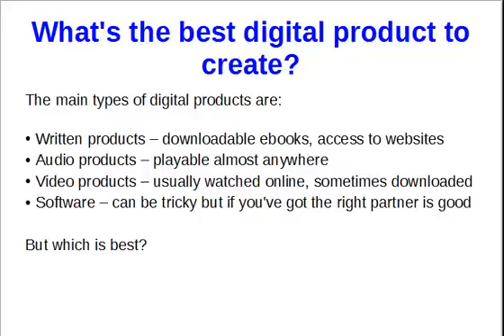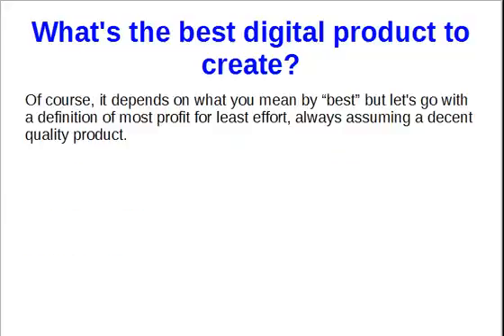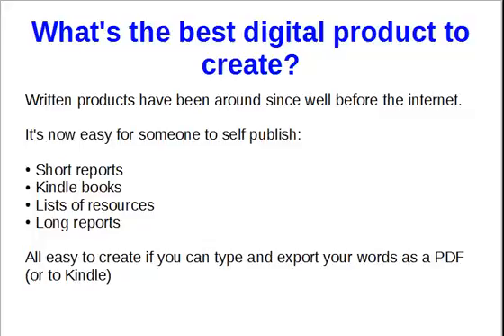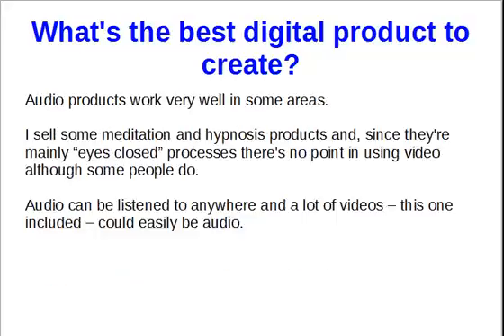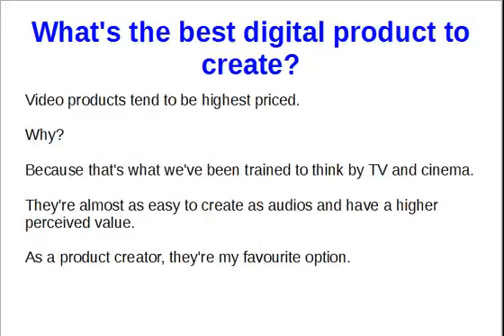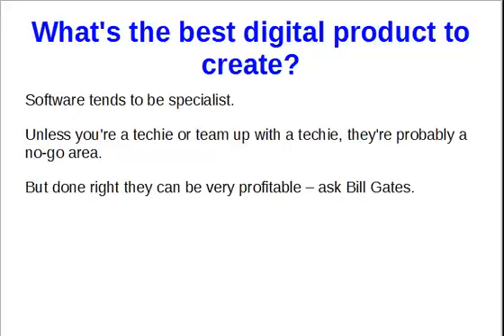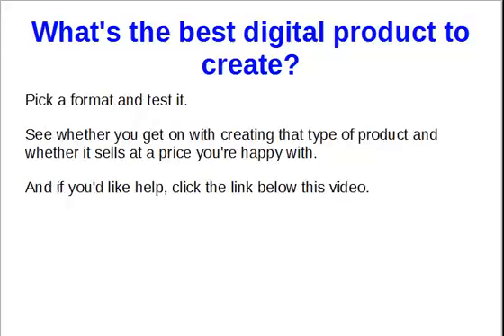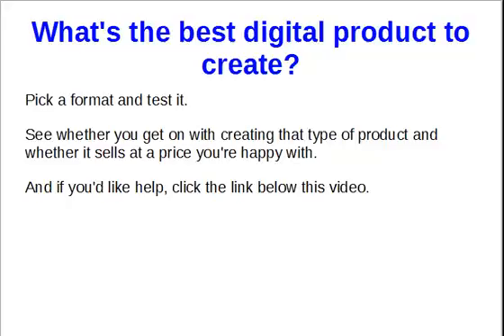What's the Best Digital Product to Create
There are lots of types of digital products you can create:

* Written (think ebooks, membership websites, etc)
* Audio - spoken word, music, etc
* Video - as audio but with slides or photos or moving pictures
* Software - a bit geeky but can work nicely

Which type of digital product you create is partly personal preference but my favourite is video.